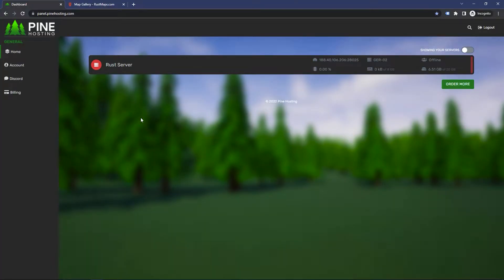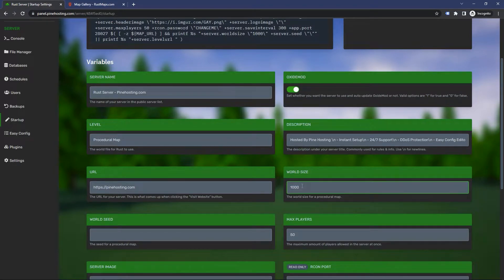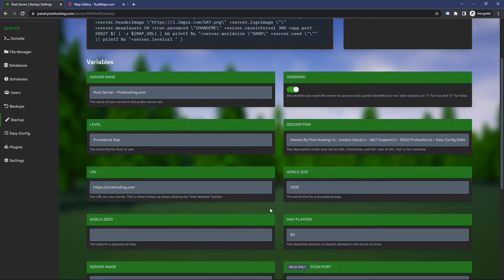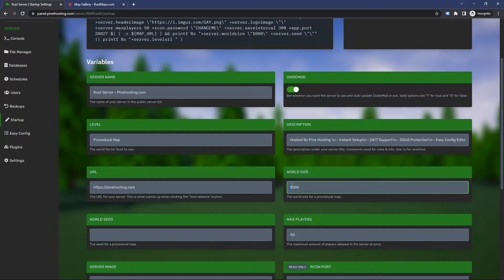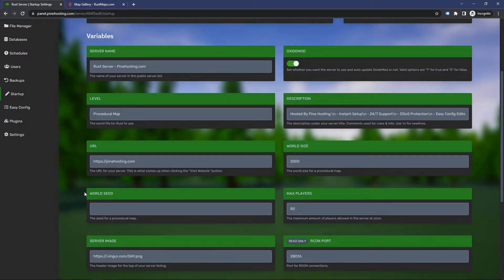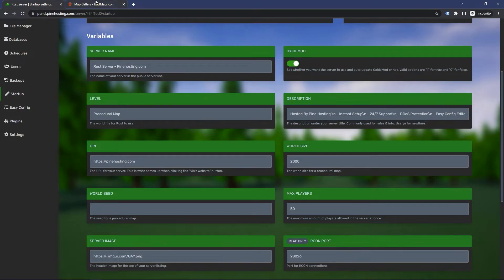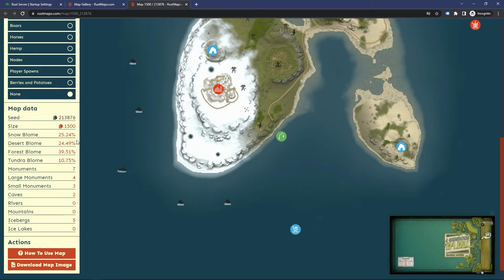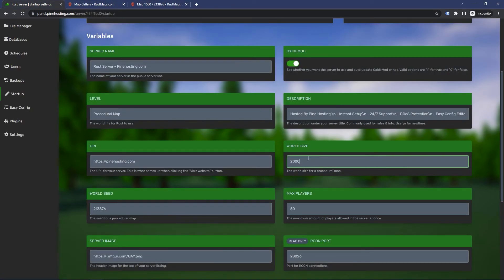How To Change Rust Map Size & Seed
🌲 Host Your Own Rust Server With Pine Hosting!

World Size:
1. Login to your game panel
2. Select the server you want to work on
3. Head over to the "Startup" tab
5. Under the "World Size" box, type your new world size (Values between 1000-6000)
6. Now reboot your server. Your server will now generate a new world with the update size.
NOTE: As world size increases so does RAM usage. Please note that for larger worlds you will require more RAM for the server to boot.

World Seed:
1. Login to your game panel
2. Select the server you want to work on
3. Head over to the "Startup" tab
4. Under the "World Seed" box, type your new world seed
5. Now reboot your server. Your server will now generate a new world with the update seed.
NOTE: World seeds can be found easily using RustMaps.com. Be sure to set the world size the same as the seed in order to get the same map as shown on Rust Maps!